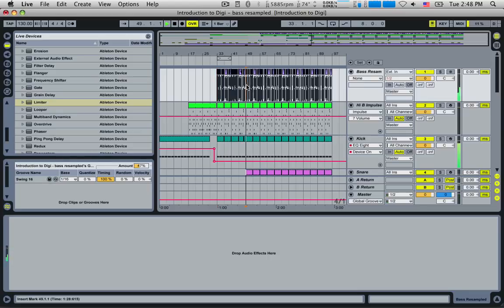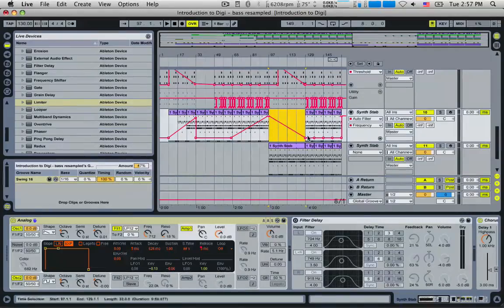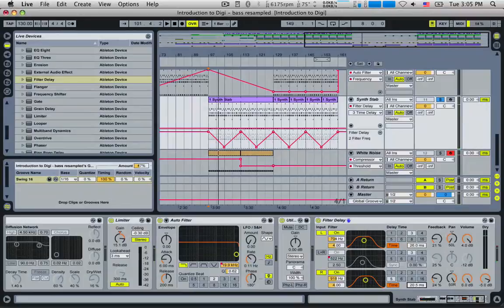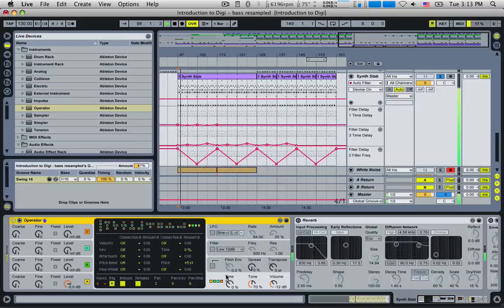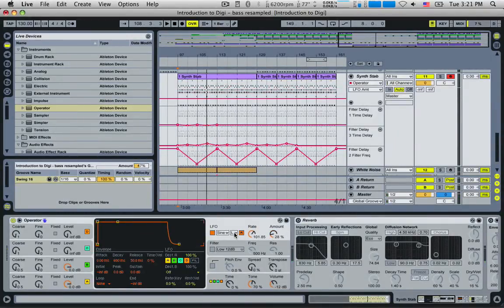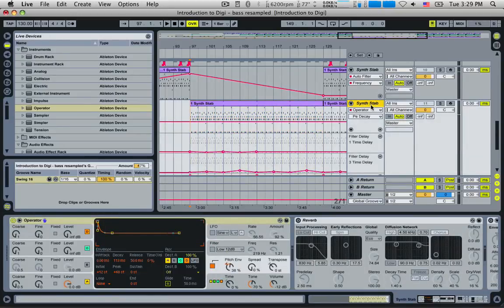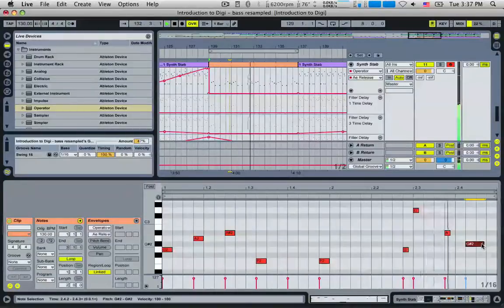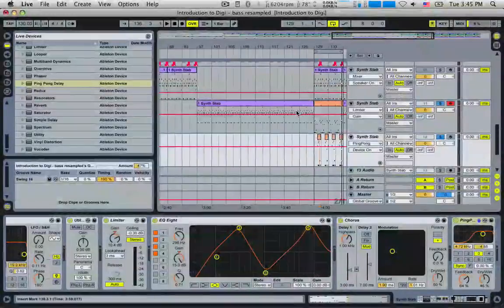An Introduction to Digital Audio Production (Part 5)